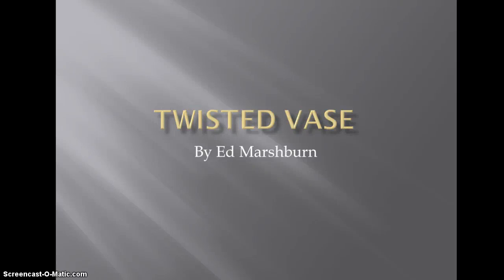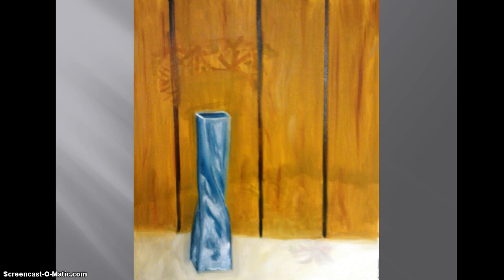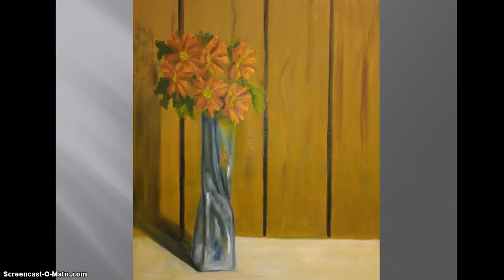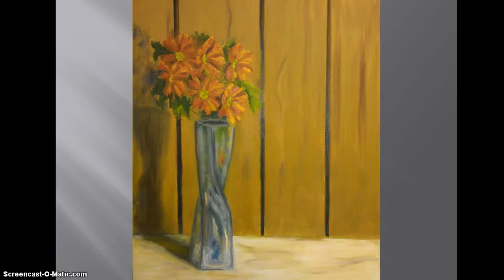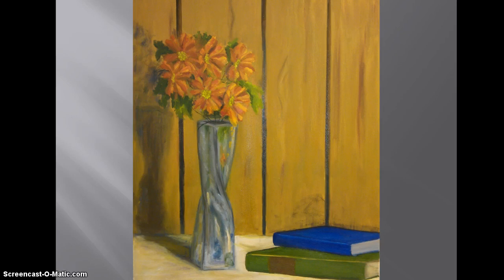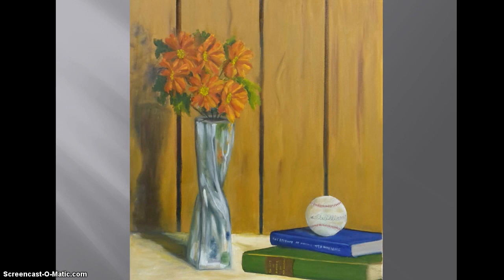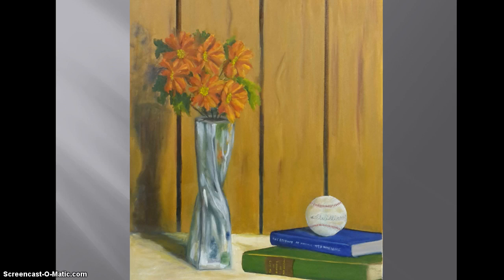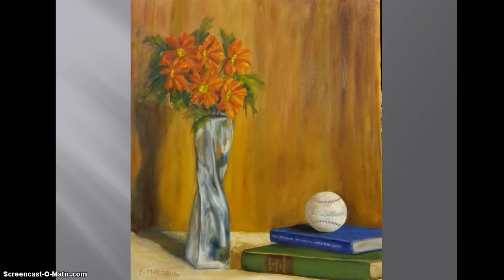Twiste Vase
PRACTICE